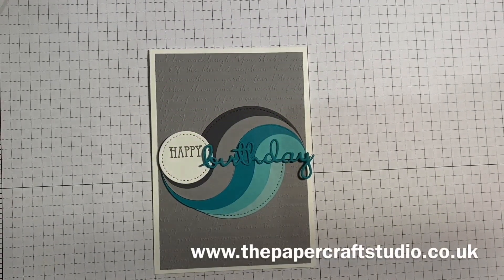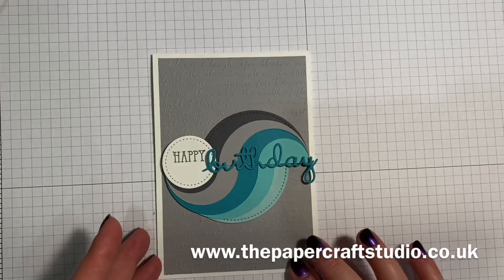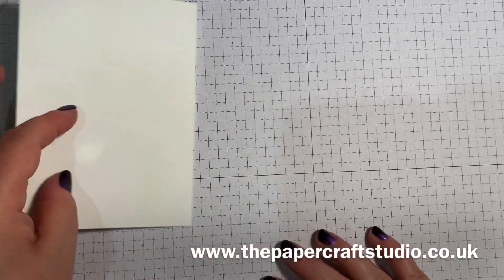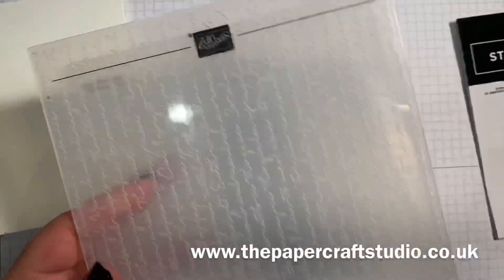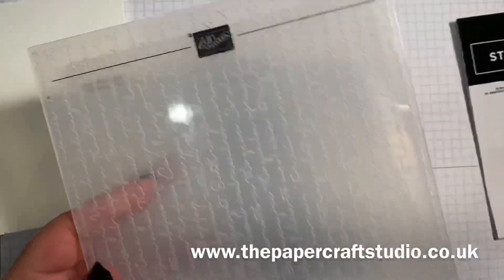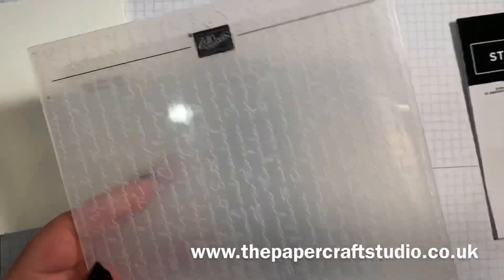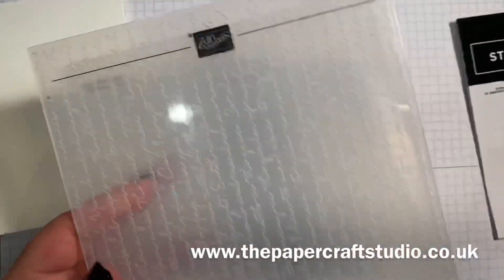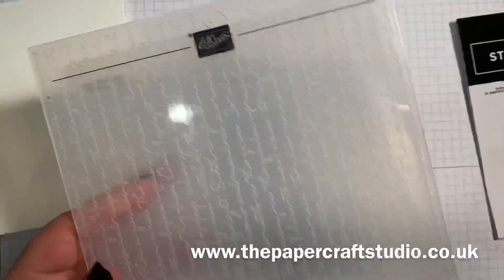Layering Circles Birthday Card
This unisex birthday card uses the Layering Circles Dies to create the swirl effect.

Here are the dies I used for the different sizes...you can also see a helpful visual on my blog post

* Largest Stitched Shapes Circle - Basic Gray & Pool Party
* 2nd Largest Layering Circle - Coastal Cabanna
* 3rd Largest Layering Circle - Bermuda Bay & Smokey Slate
* 5th Layering Circle - Smokey Slate & Bermuda Bay
* 7th Layering Circle - Basic Gray & Coastal Cabanna
* Smallest Stitched Shapes Circle - Whisper White

Tracy McDonnell Independent Stampin’ Up! Demonstrator

To join my team

My product shares

My Classes By Post

Adults Classes By Post | Independent Stampin' Up Demonstrator Tracy McDonnell

the_papercraft_studio